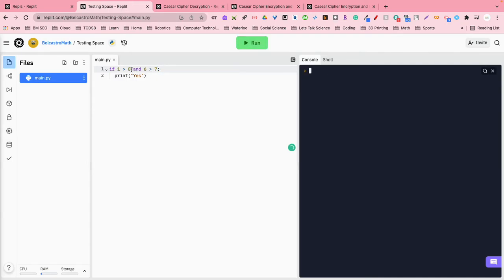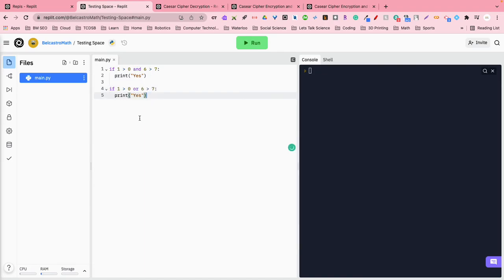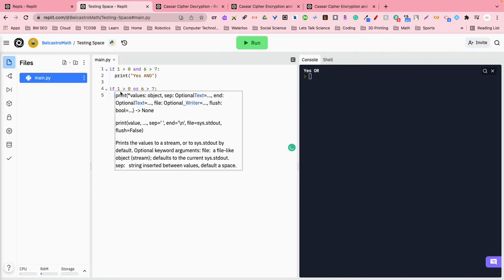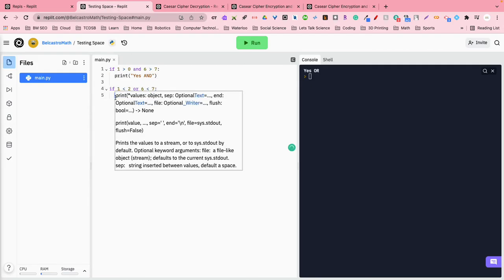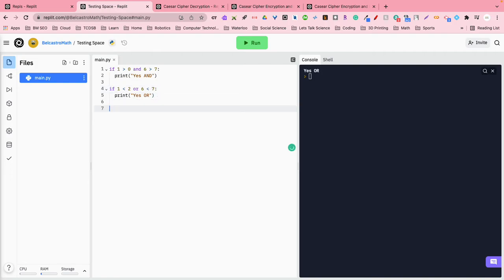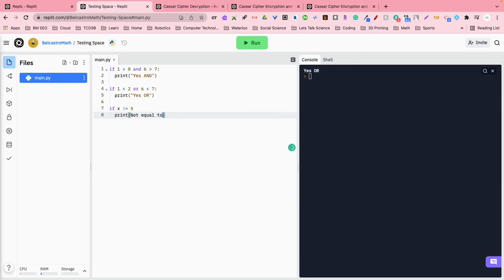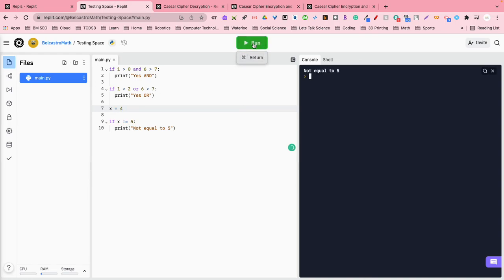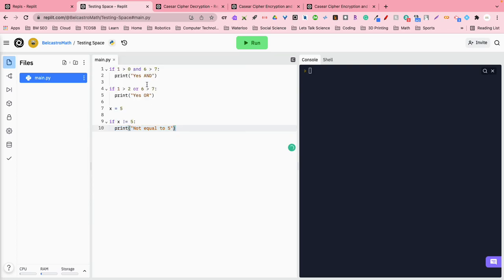How to Learn Boolean Conditions in Python